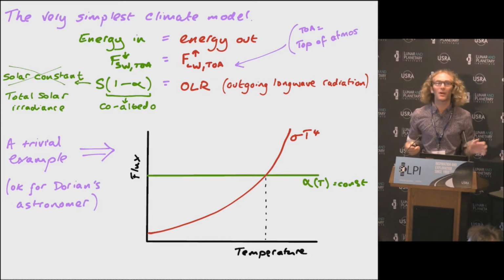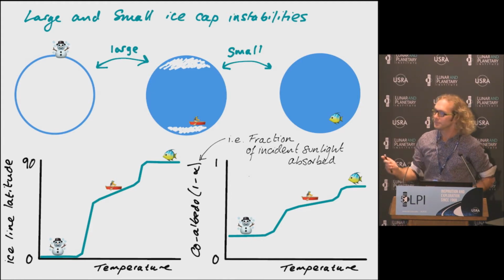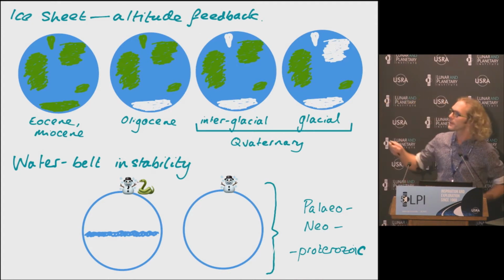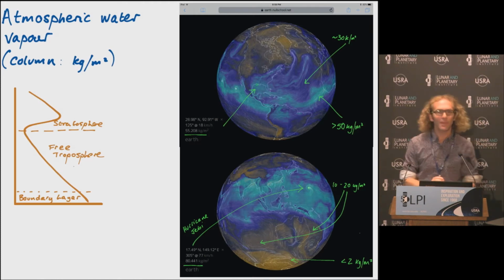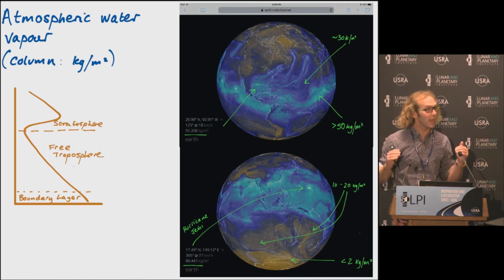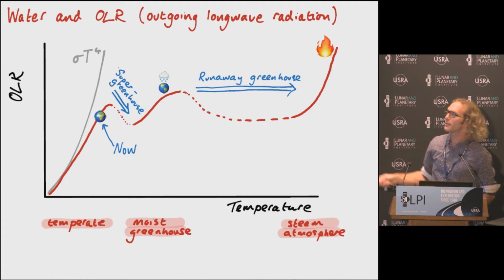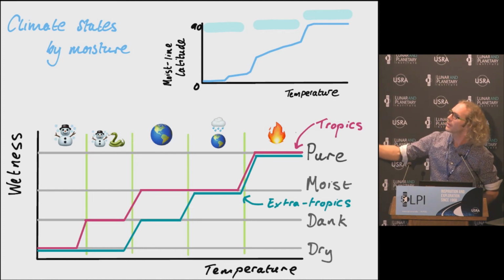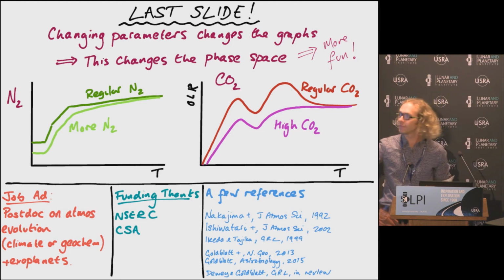Simple Models of Terrestrial Planet Energy Balance:Understanding Moist and Runaway Greenhouse States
C. Goldblatt presents "Simple Models of Terrestrial Planet Energy Balance: Understanding Moist and Runaway Greenhouse States."